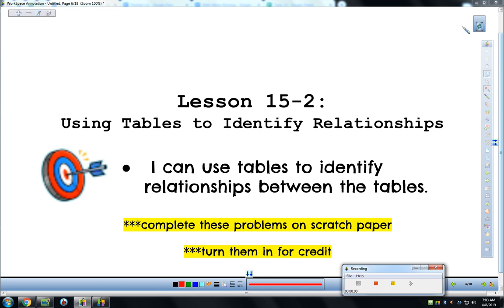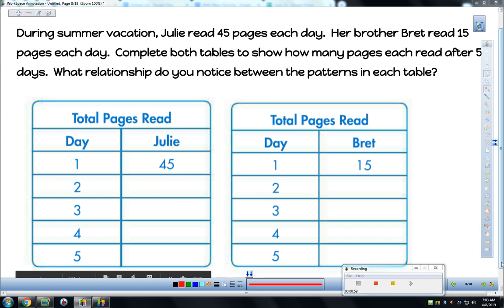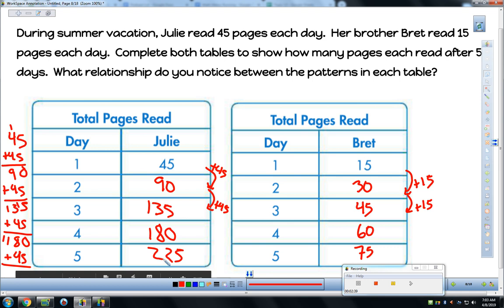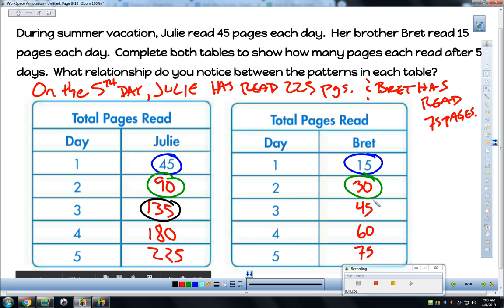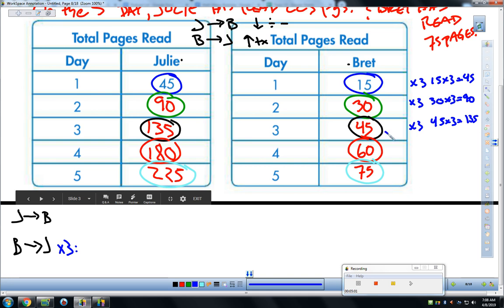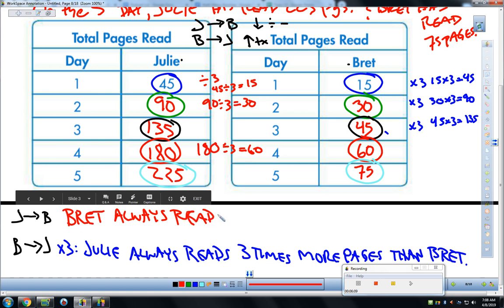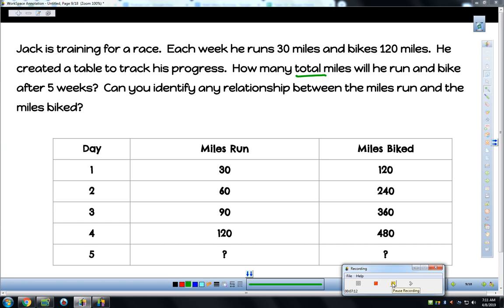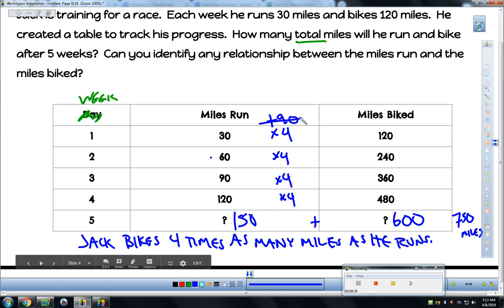Using Tables to Solve Problems